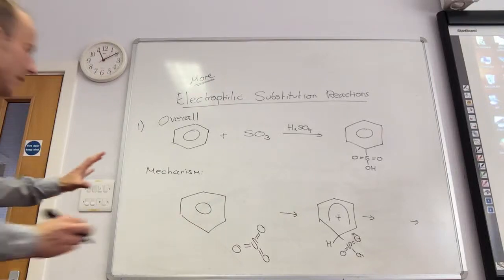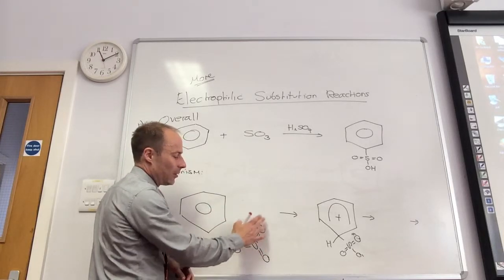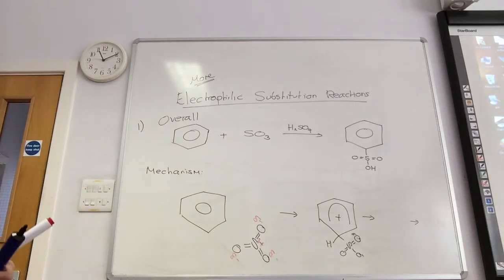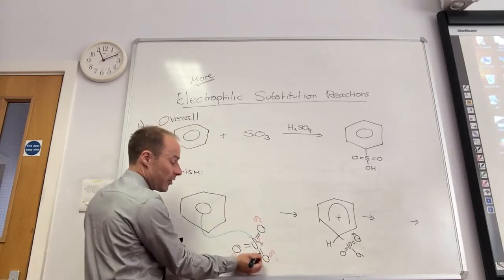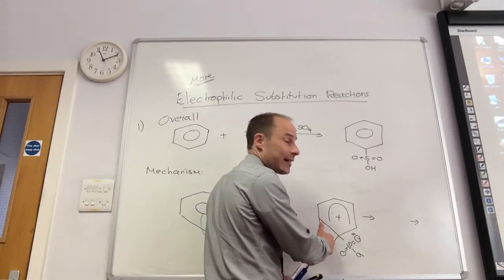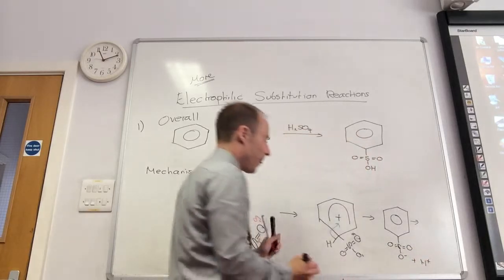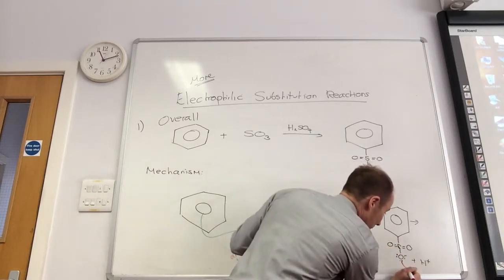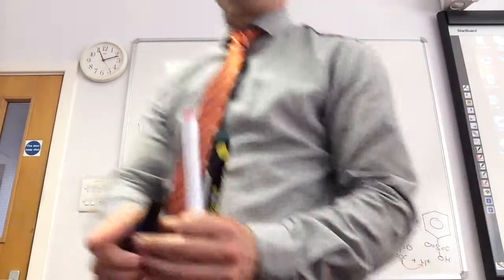Electrophilic substitution of benzene SO3 answer from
Example A level exam question on electrophilic substitution of benzene